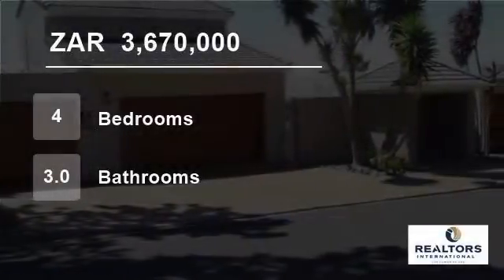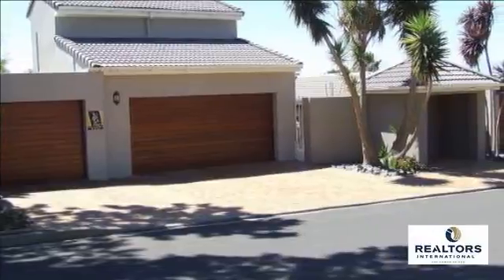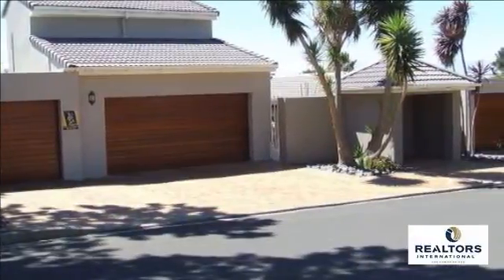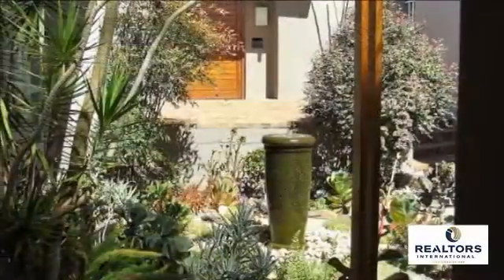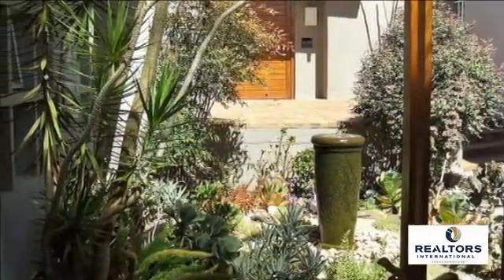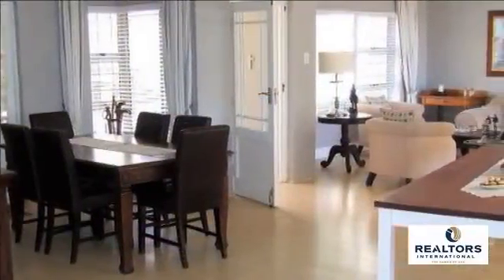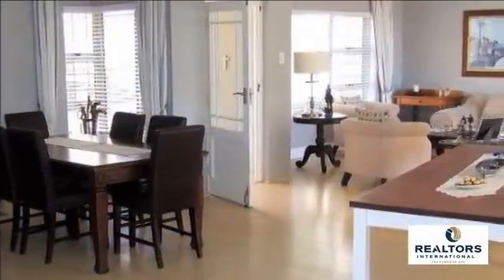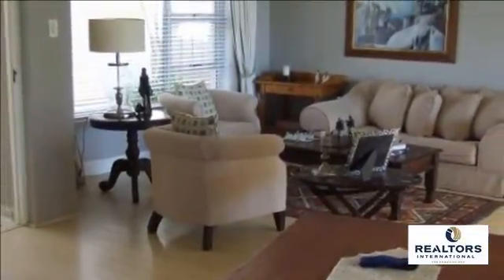4 Bedroom House For Sale in Aurora, Durbanville, Western Cape, South Africa for ZAR 3,670,000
This beautiful, spacious home gives you an instant smile on your face when entering!

Lovely laminated open plan living areas (lounge, dining and TV/family room) that flow to a cosy separate braai room with gas braai - perfect when entertaining friends/family!

Sliding doors open from the braai room to a sparkling solar-heat...